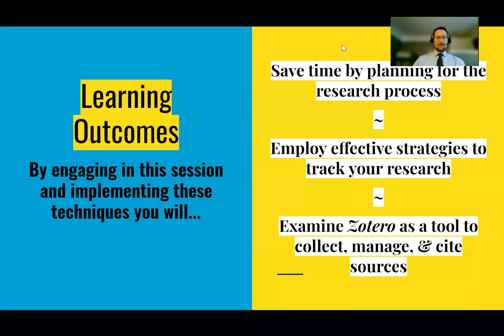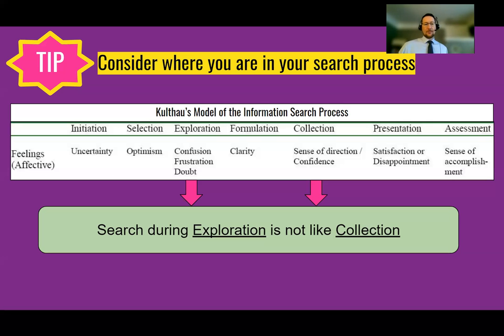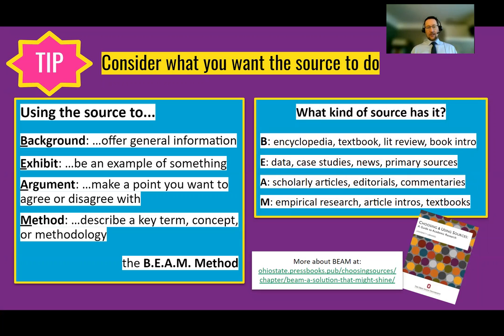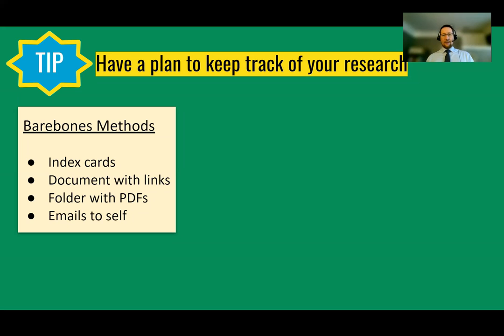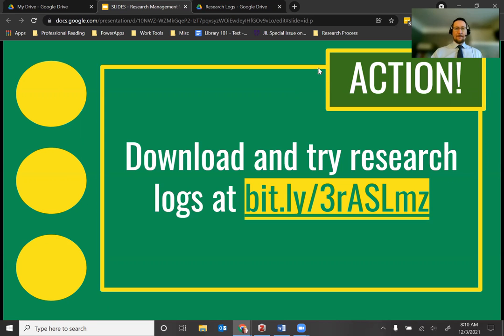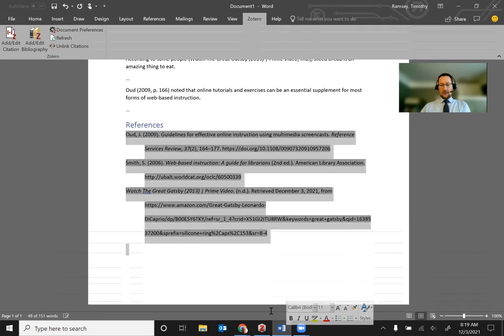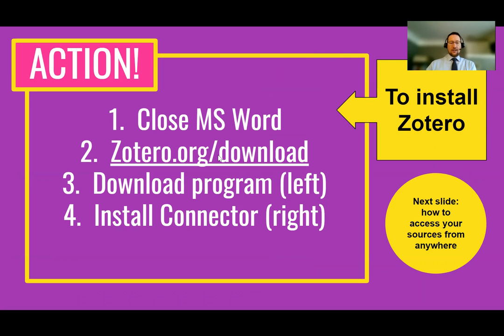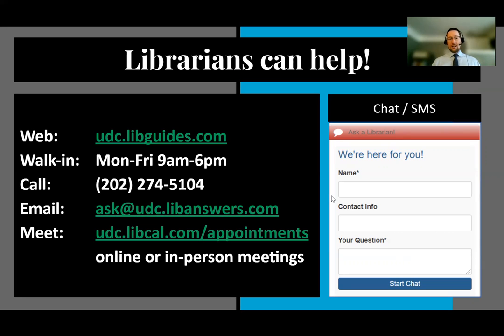References and Research Management (Zotero)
Research can sometimes get unwieldy. This session offers ways to develop a research plan, keep track of your research, and how to use our recommendation citation manager, Zotero.